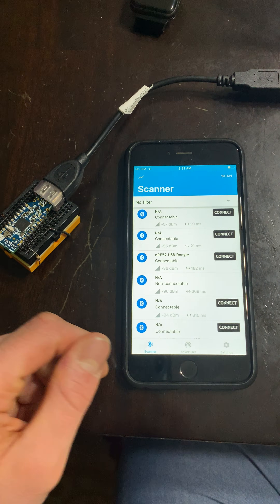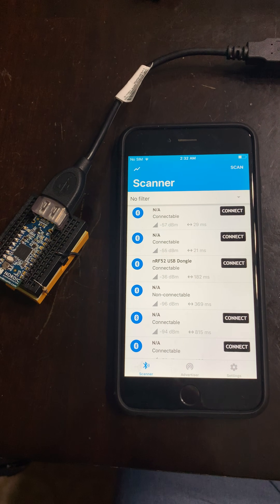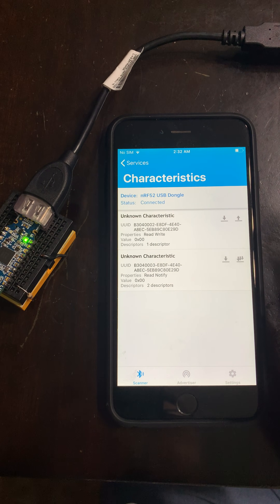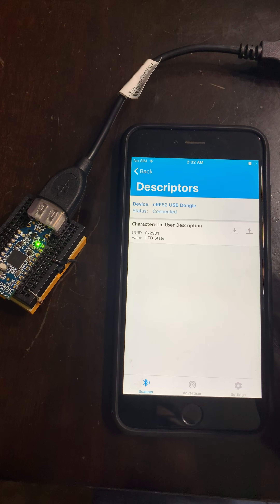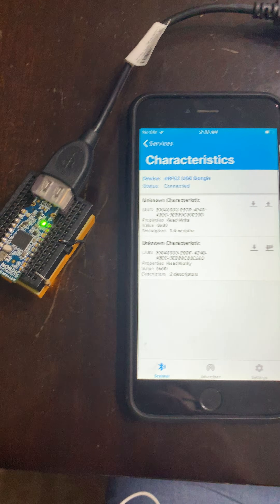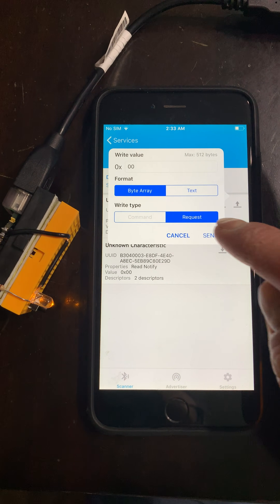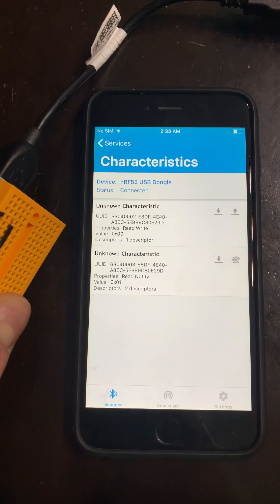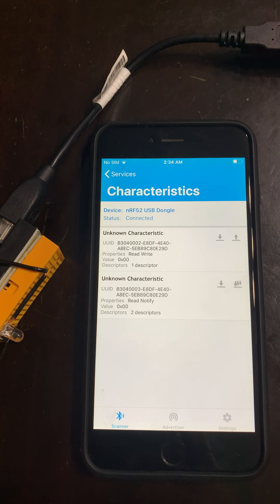Testing the nRF52840 USB Dongle Example Project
This video is part of the tutorial covering prototyping with the nRF52840 USB dongle.